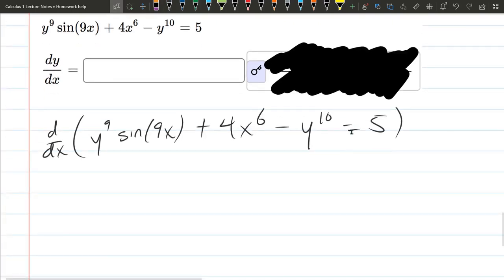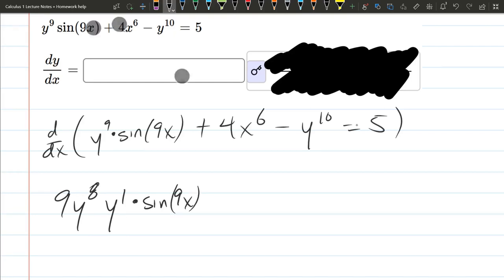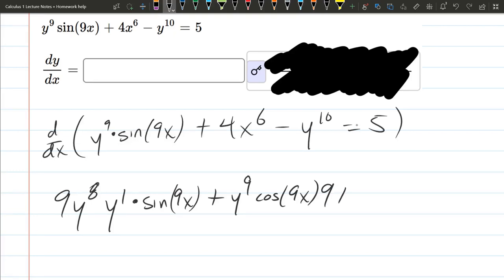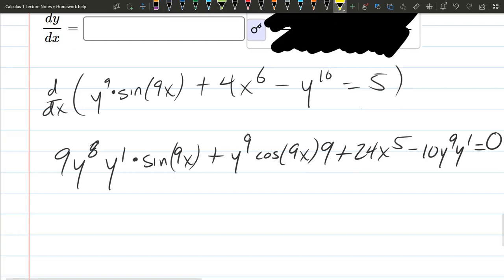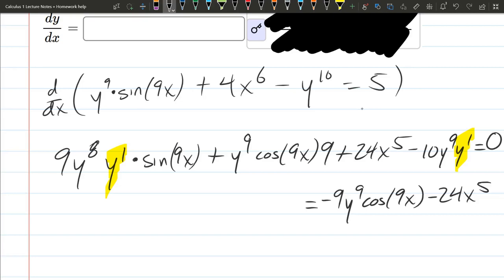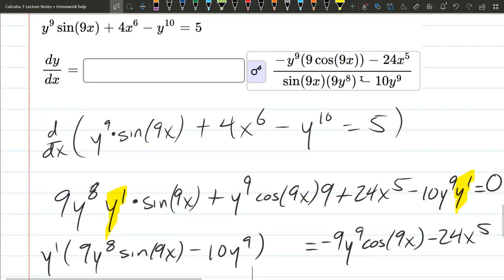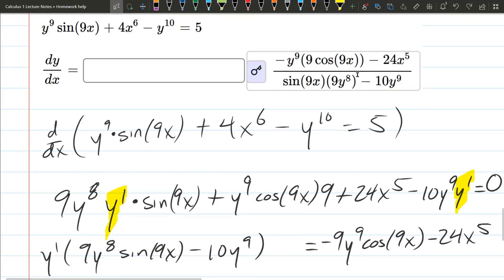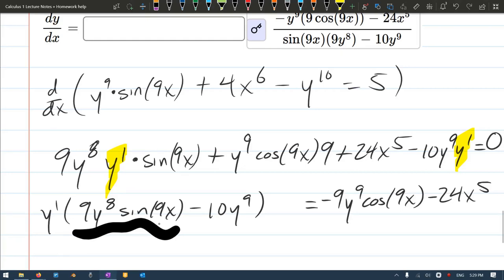Math 251 HW 3.8.16 Find y' Using Implicit Differentiation